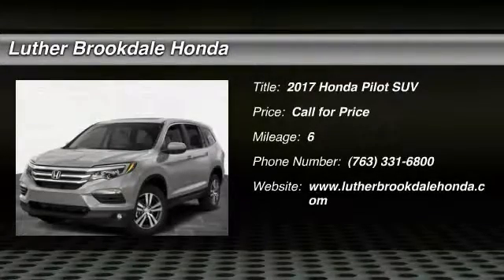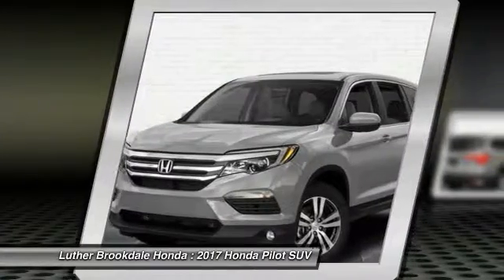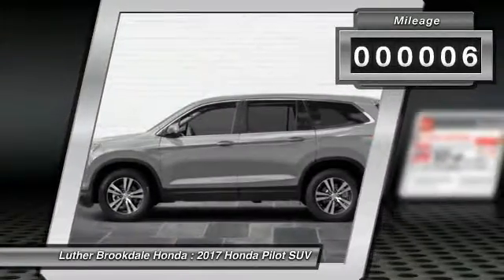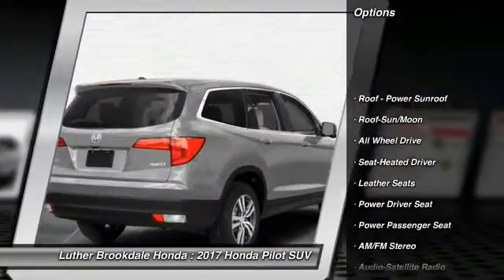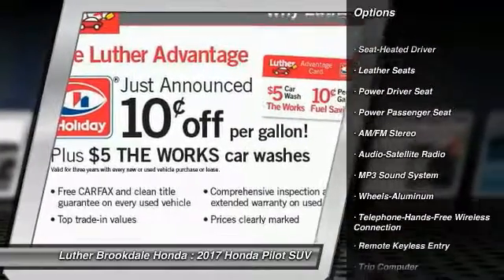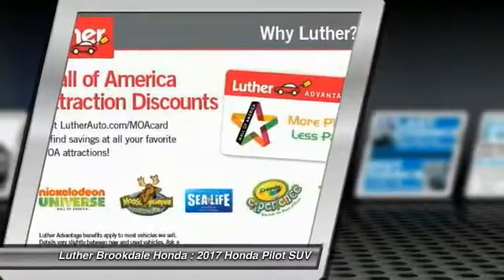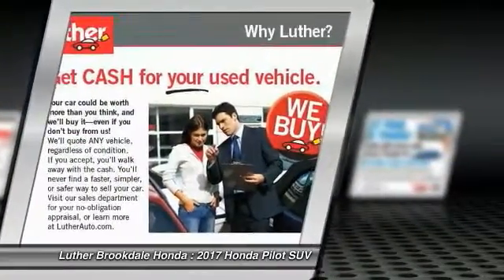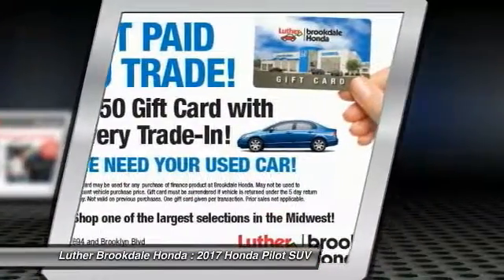2017 Honda Pilot Brooklyn Center,Maple Grove,Plymouth,Minneapolis 171278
2017 Honda Pilot EX-L

Moonroof, Third Row Seat, Heated Leather Seats, AWD, Satellite Radio, Aluminum Wheels. Lunar Silver Metallic exterior and Gray interior, EX-L trim. CLICK NOW! KEY FEATURES INCLUDE: Sunroof, AWD, Satellite Radio, Heated Driver Seat, Aluminum Wheels. Honda EX-L with Lunar Silver Metallic exterior and Gray interior features a V6 Cylinder Engine with 280 HP at 6000 RPM*. VISIT US TODAY: We Will Pay Cash For Your Vehicle. Your car could be worth more than you think! And we'll buy it - even if you don't buy from us. ALL makes and models. ALL price ranges! We'll quote ANY vehicle, regardless of condition. If you accept, you'll walk away with the cash. You'll never find a simpler, safer way to sell your car. Horsepower calculations based on trim engine configuration. Please confirm the accuracy of the included equipment by calling us prior to purchase.